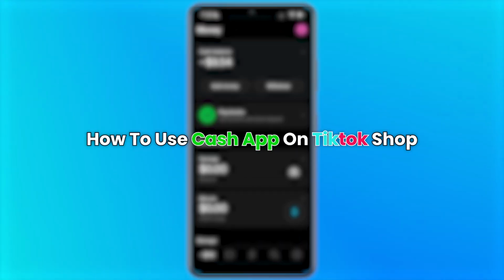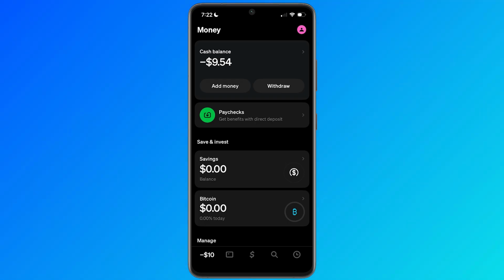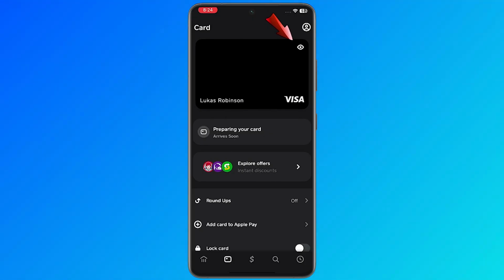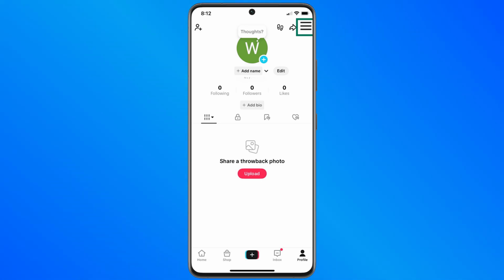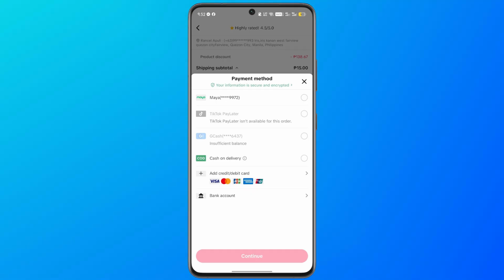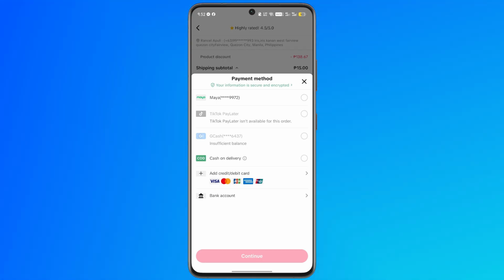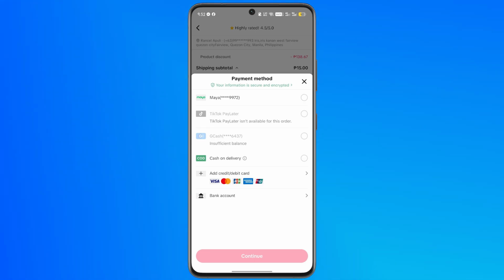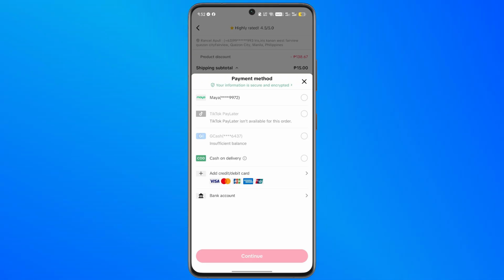How To Use Cash App On Tiktok Shop - Simple Guide!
Learn how to use Cash App on TikTok Shop with this easy step by step tutorial. In this video, you'll learn whether Cash App is accepted as a payment method, how to use your Cash App Card during checkout, and what to do if your payment isn't going through. Whether you're shopping for the first time or looking for an alternative payment option, this guide covers everything you need to know.